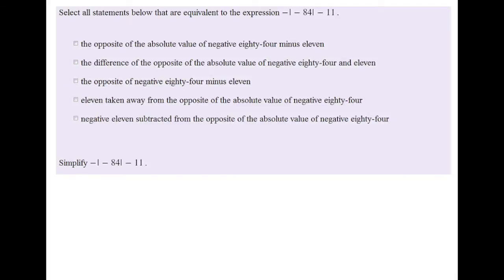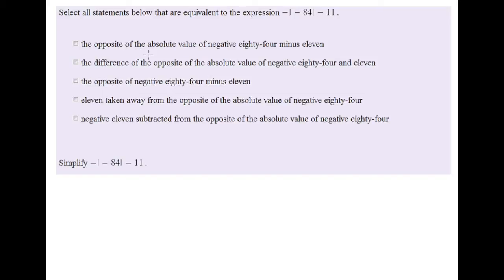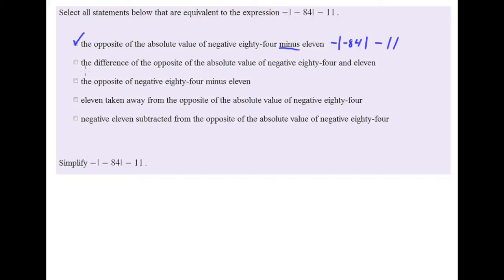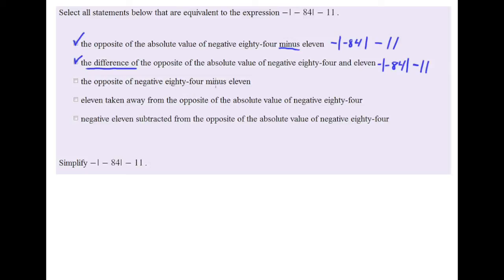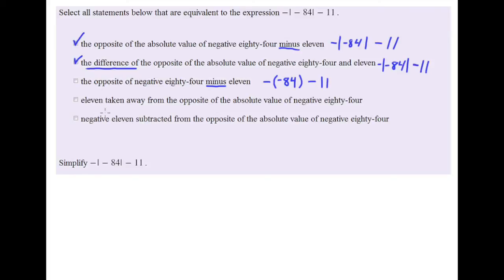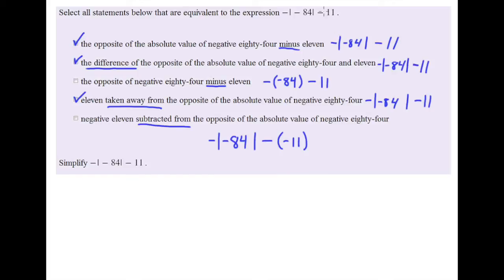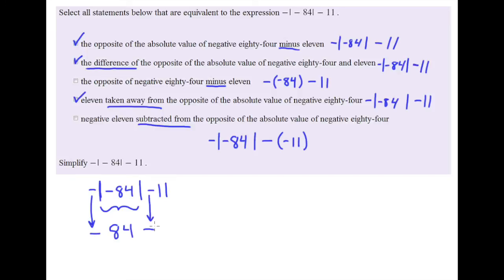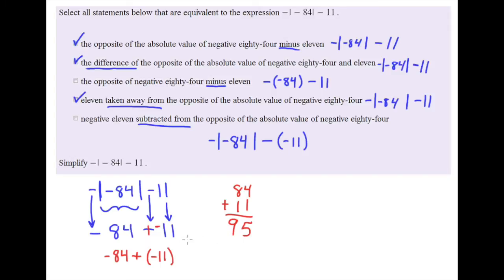2.3b Translate and Subtract 2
Translate and Subtract 2